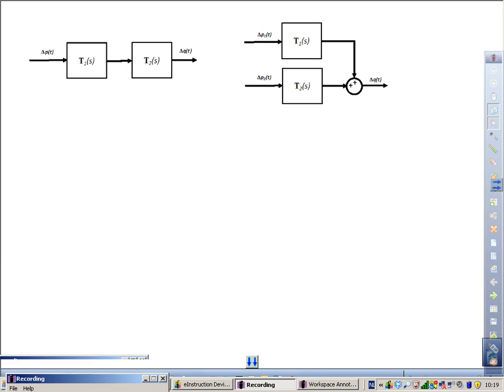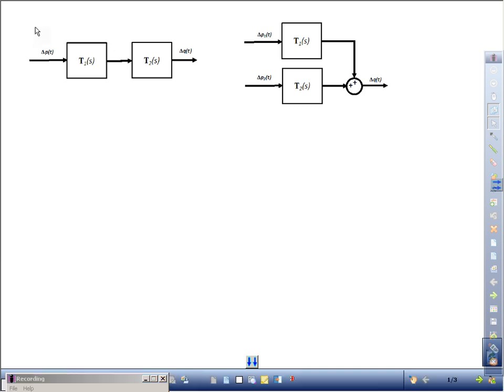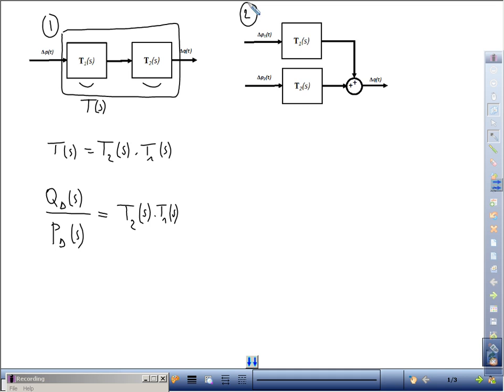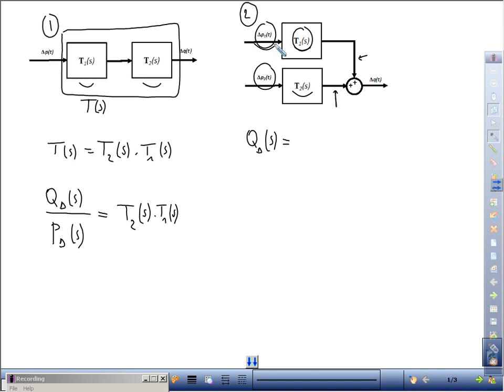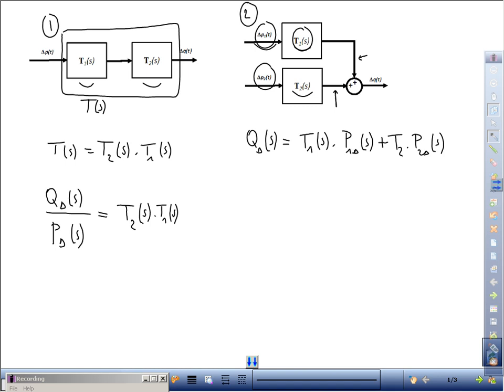ClosedLoopTransferFunction.avi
Calculating the closed loop transfer function.